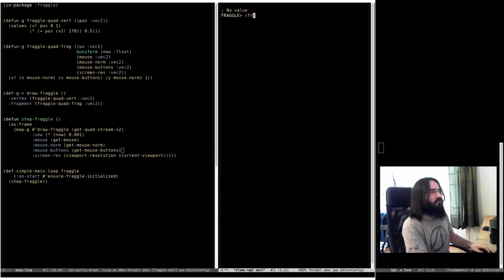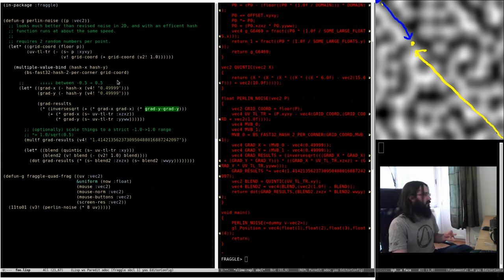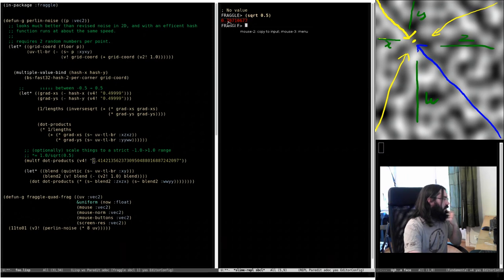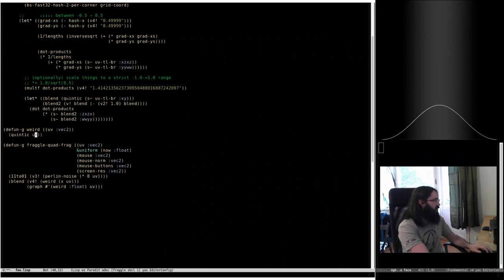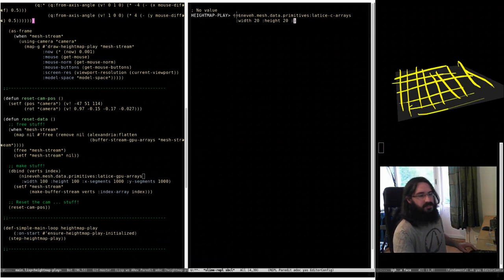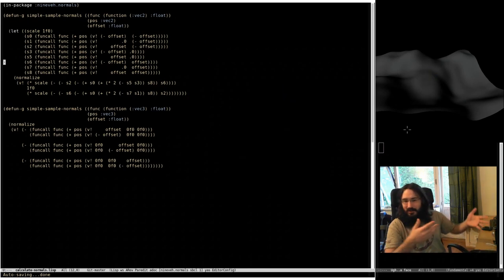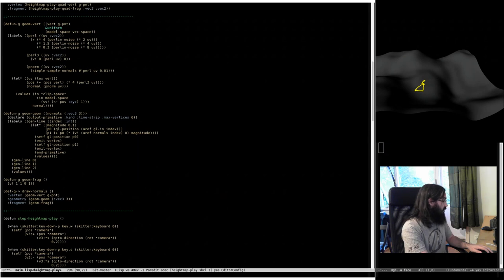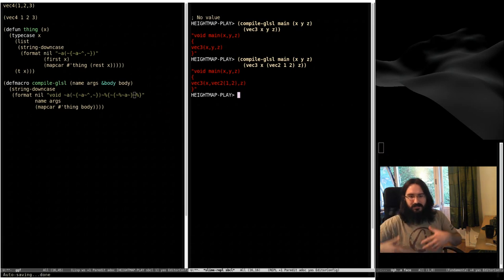Pushing Pixels with Lisp - Episode 1 - Perlin Noise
In this episode I struggle my way through understanding a perlin noise implementation for the GPU. We then make a basic terrain using the noise and use geometry shaders to visualize the normals.

Thanks once again to the lovely folks who were able to join the stream.

In the stream I talk about Brian Sharpe's gpu noise implementations you can find more and also at this github page.